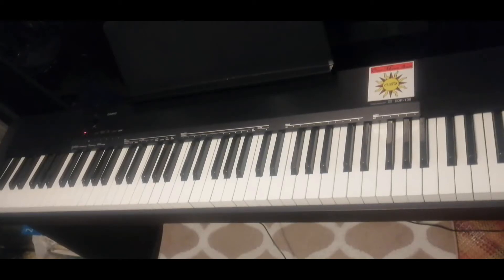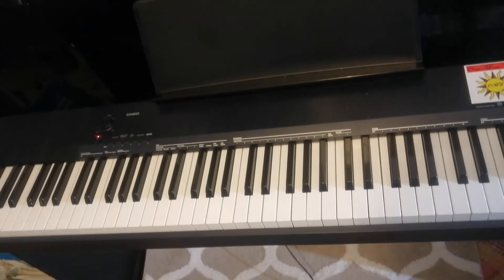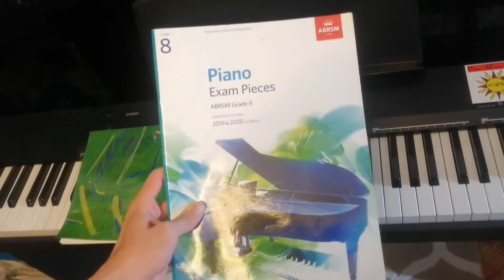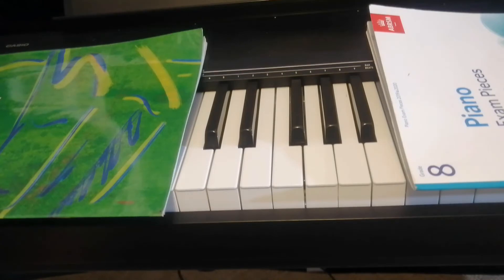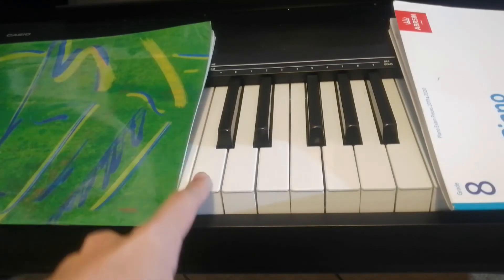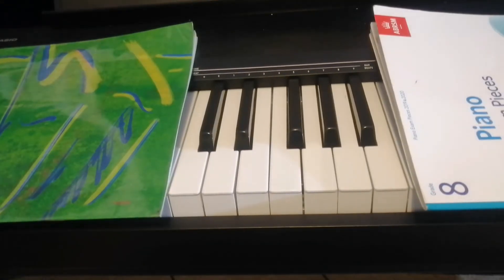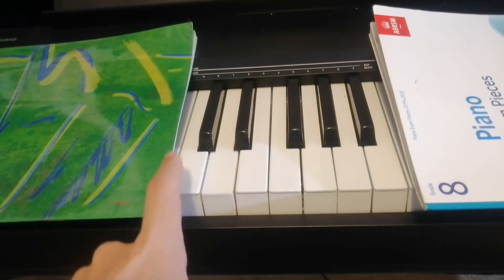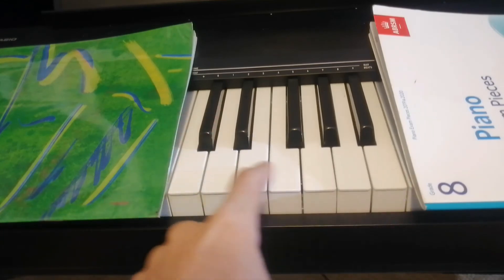Your Very First Piano Lesson For Beginners - White Key Note Names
piano music
indie piano
indie music
indie
piano cover
piano
piano karaoke
piano instrumental
piano karaoke instrumental
karaoke instrumental
keyboard
keyboard cover
keyboard karaoke instrumental
indie keyboard
JawJX
piano tutorial
piano lesson
how to play piano
how to play keyboard
easy piano lesson easy piano tutorial